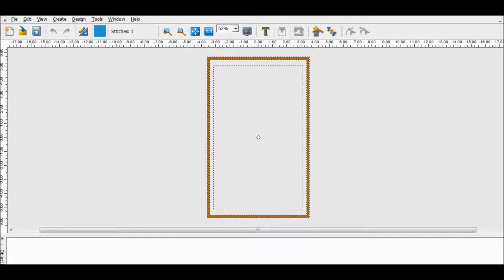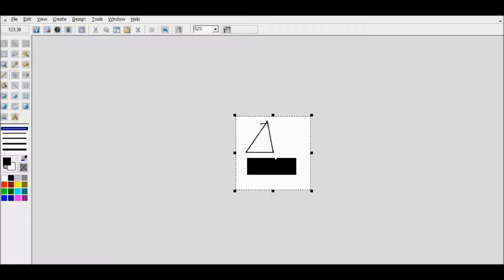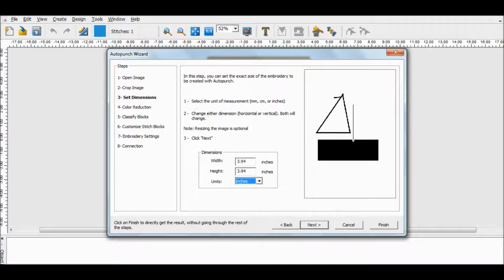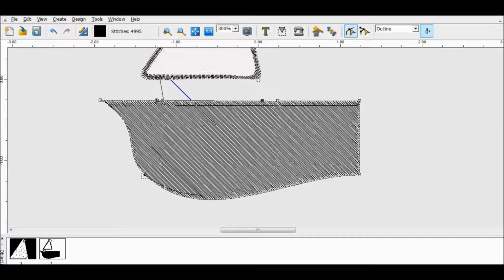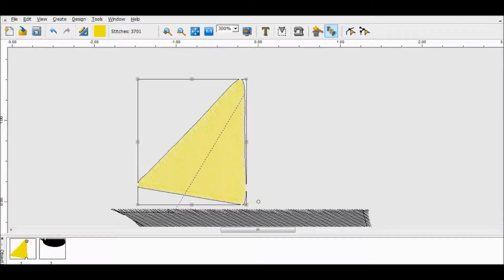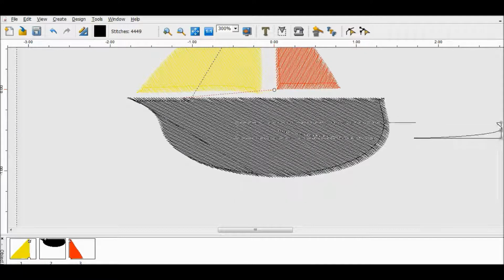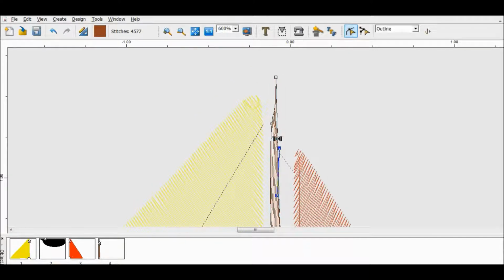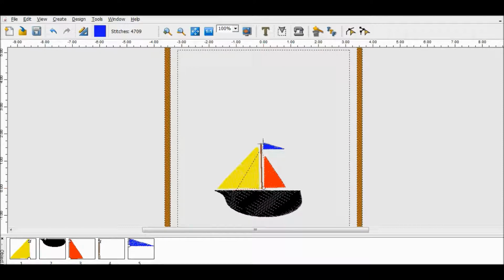The Magic of Drawing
Singer Autopunch drawing package; drawing for digitizing; machine embroidery; digitizing for machine embroidery; digitizing in
Autopunch